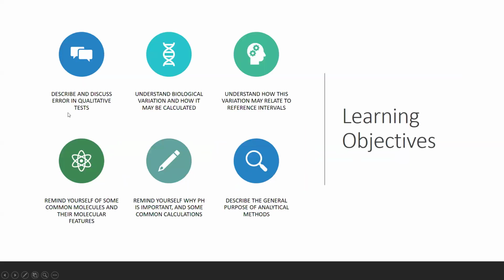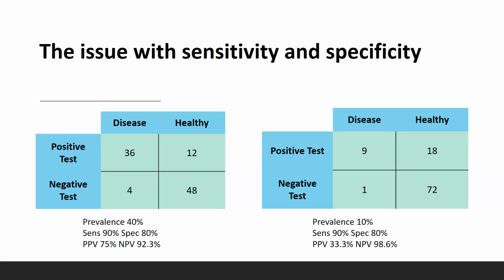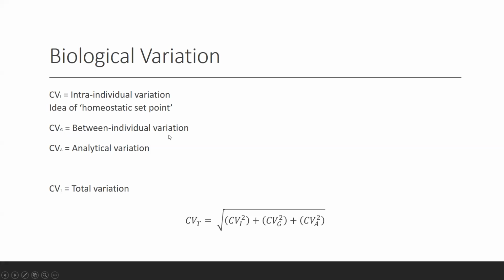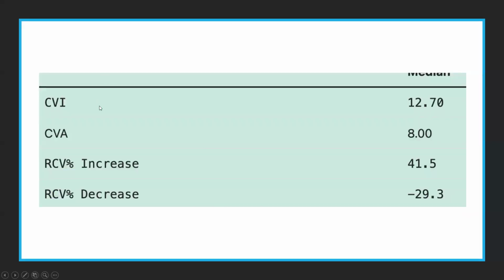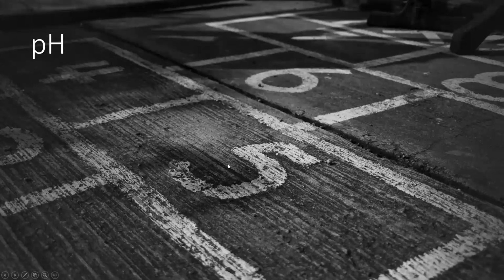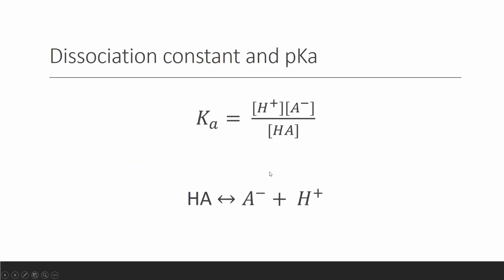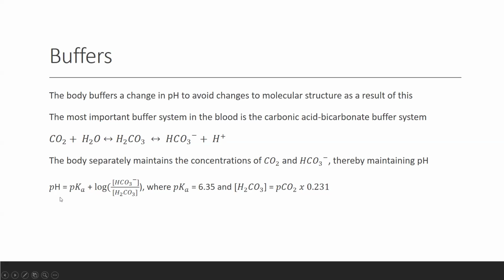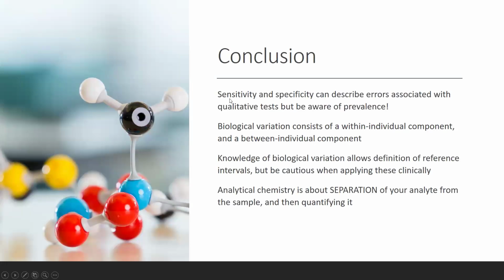CP004 Matt Waite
Biochemistry reminder: Molecules, Enzymes, Electrons and charge, pH